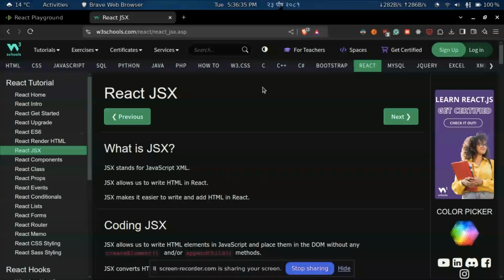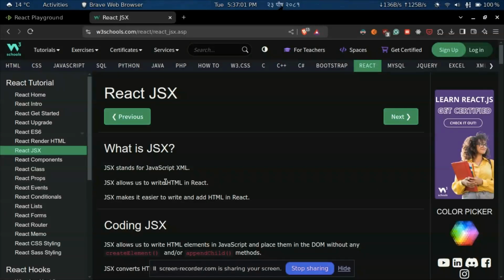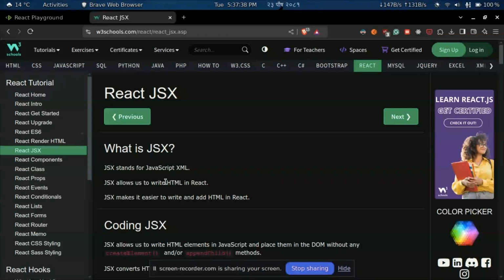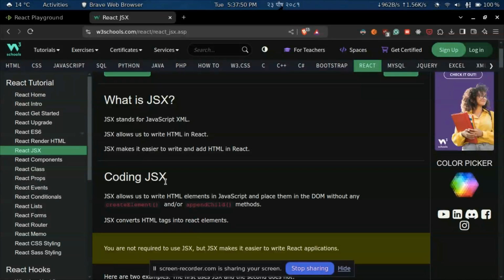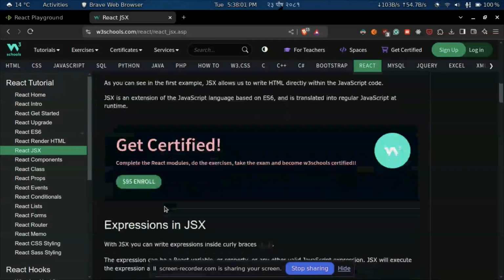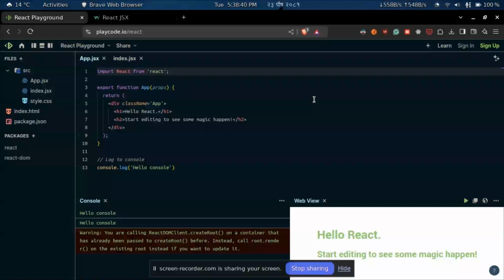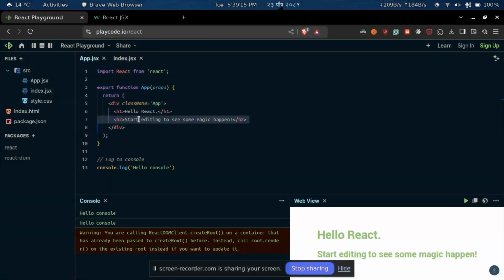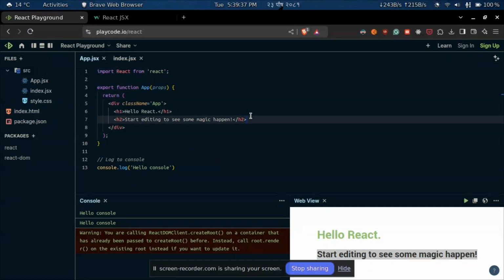What is JSX in react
In this video, you'll learn:

What JSX is and why it's important for React
How to write clean and efficient JSX code
Using JSX with variables, expressions, and conditional rendering
Building reusable components with JSX
Pro tips and best practices for mastering JSX

Whether you're a React beginner or looking to refresh your skills, this video will equip you with the knowledge to create stunning and interactive React applications.